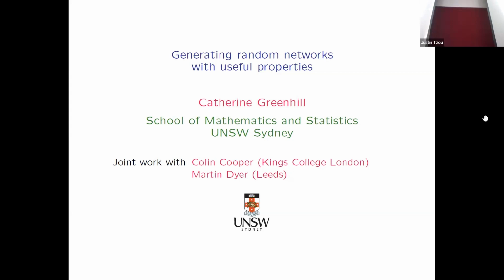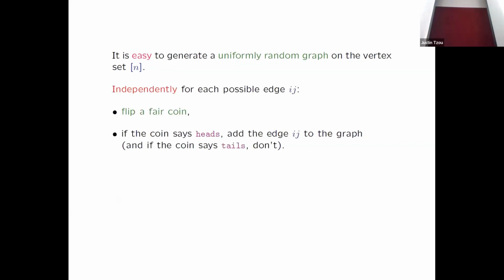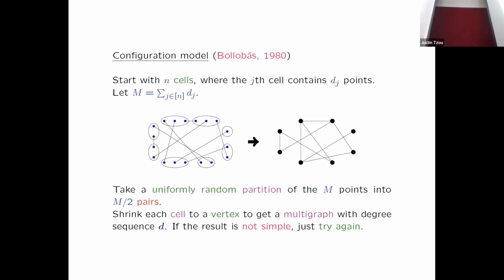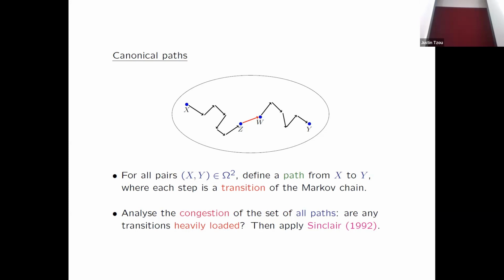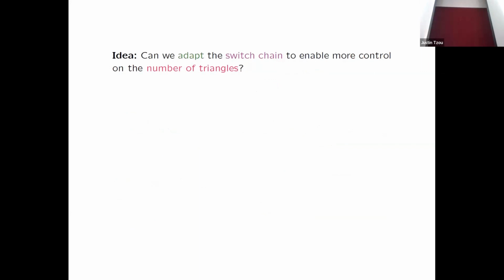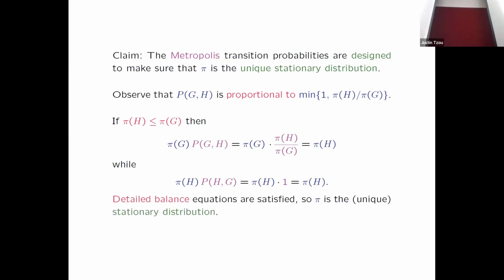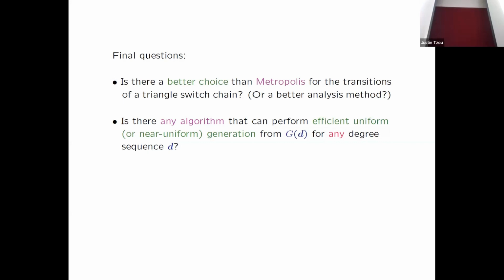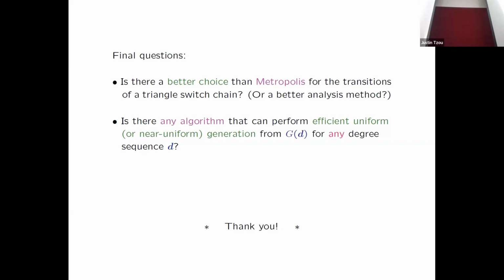Prof Catherine Greenhill Colloquium May 30 2023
Talk Title: Generating random networks with useful properties

Abstract:  Graphs (also called networks) are very general mathematical objects which describe pairwise relationships between objects in a discrete system. The modern world is full of networks (social networks, traffic networks, contact networks), and many researchers use graphs to model real-world networks of interest. When studying a particular real-world network, it can be convenient to define a family (or ensemble) of graphs which are similar to the network in some way. Then a random element of the ensemble provides a null model against which the significance of a particular property of the real-world network can be tested.